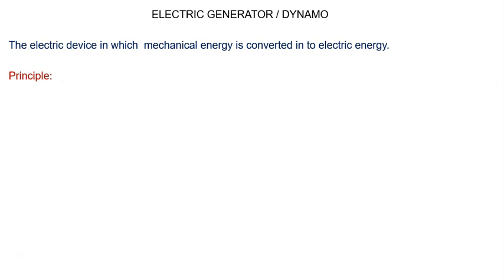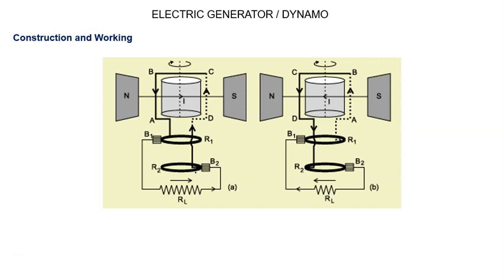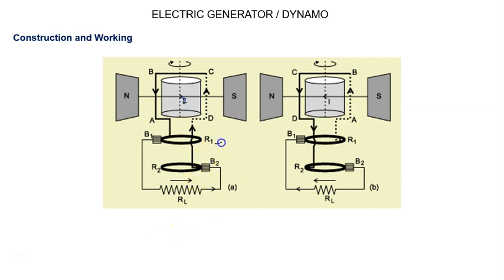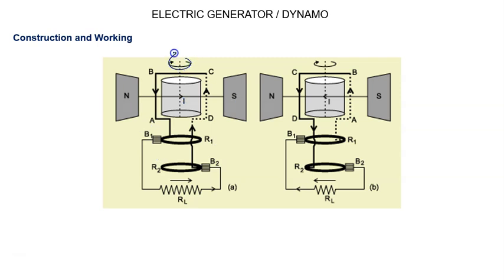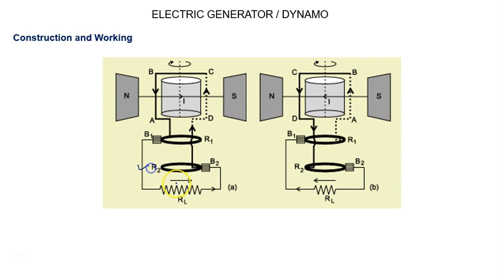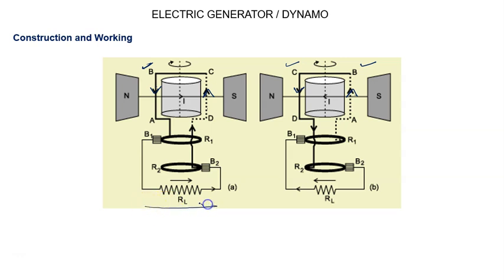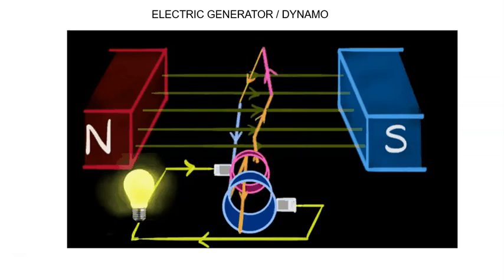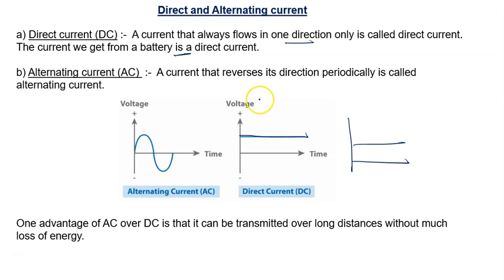Electric Generator (Dynamo)